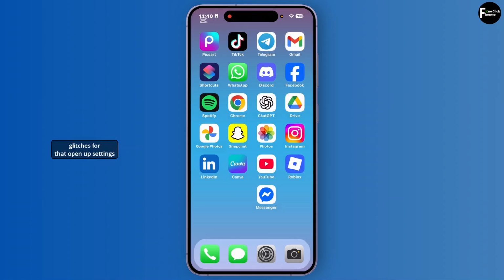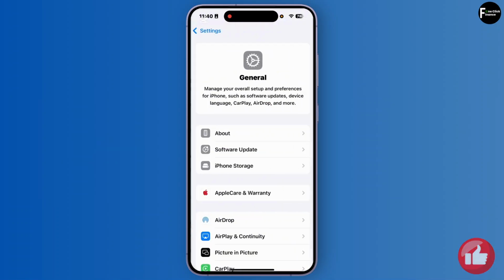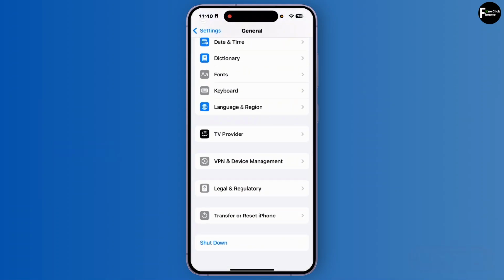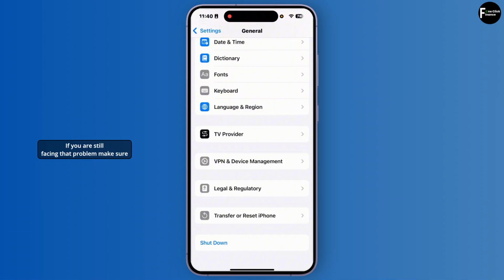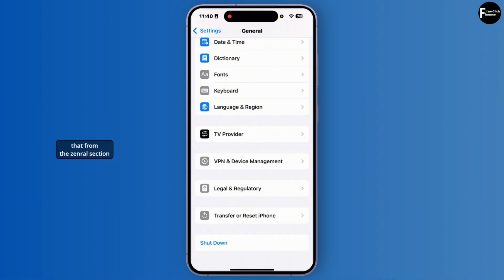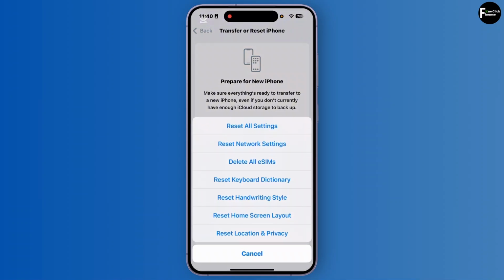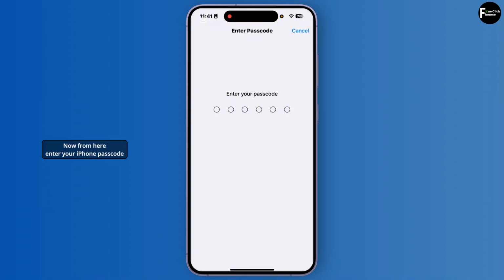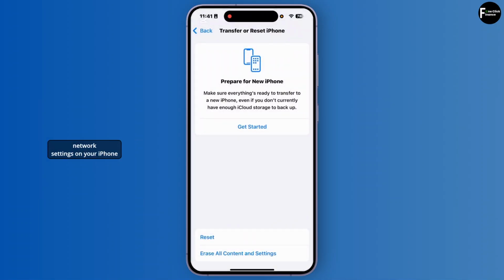How to fix iPhone No SIM Problem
Seeing a “No SIM” error on your iPhone and not sure what to do? This video will guide you through the steps on how to fix the iPhone No SIM problem quickly and easily. Whether you're asking, "How do I fix No SIM on my iPhone?" or need help troubleshooting SIM card issues, this tutorial has you covered. Watch now to see how you can fix the iPhone No SIM issue today!

Timestamps:
00:00 How to Fix iPhone No SIM Problem
00:06 How Do I Fix No SIM on My iPhone?